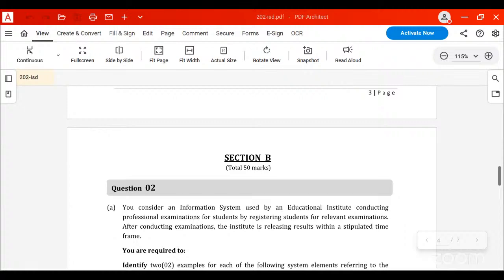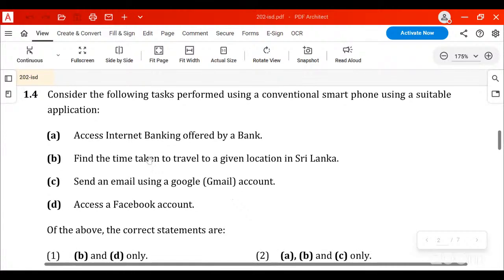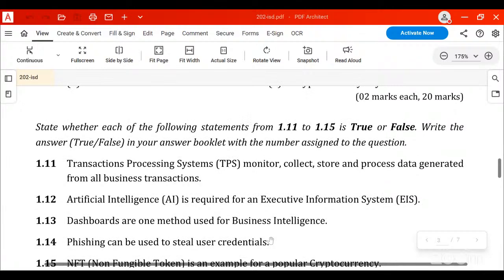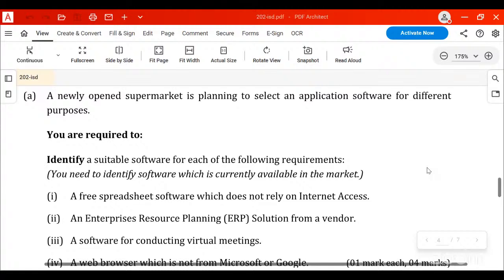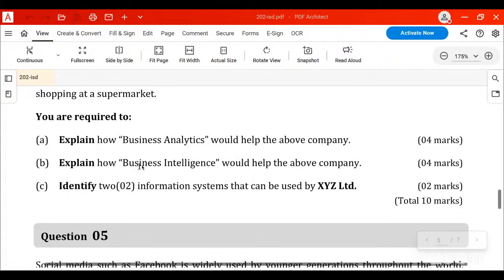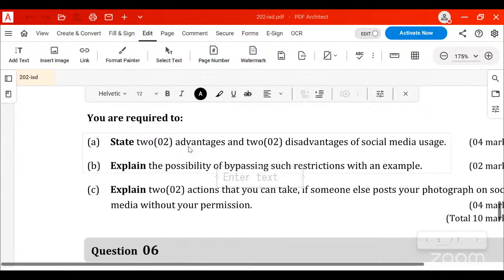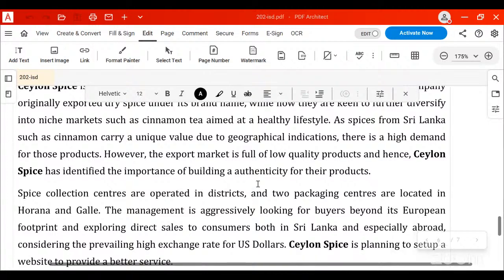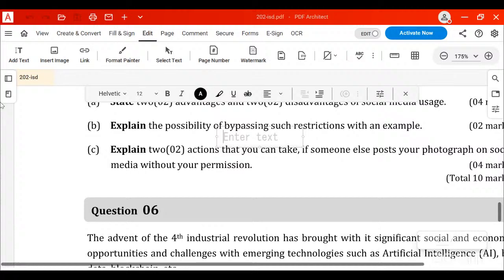AAT Level 2 ISD Model Paper Discussion | English Medium | Susantha Weerakoon | 2025 January Exam